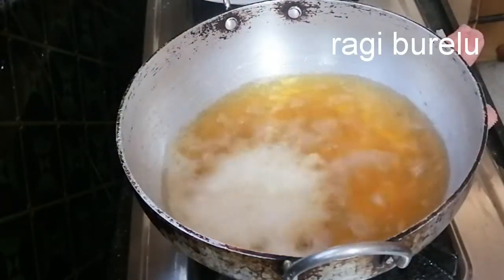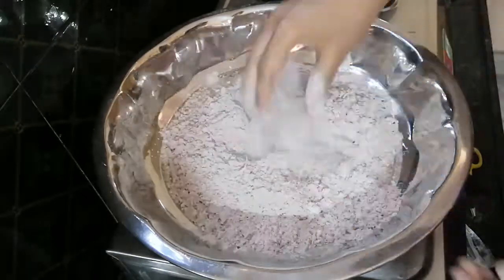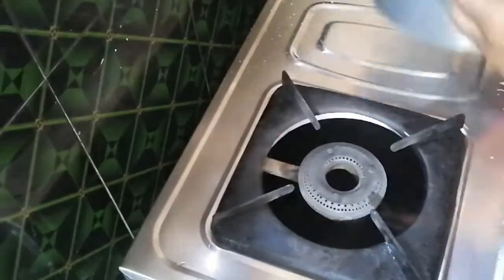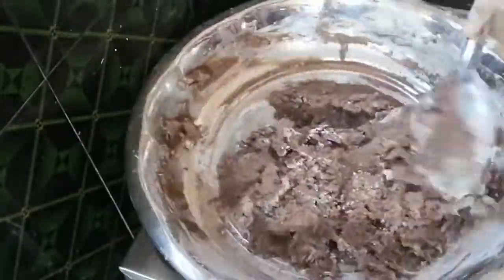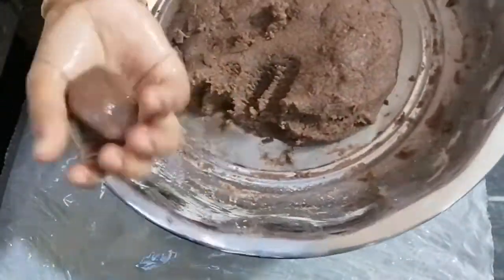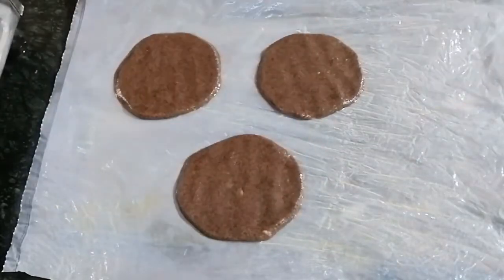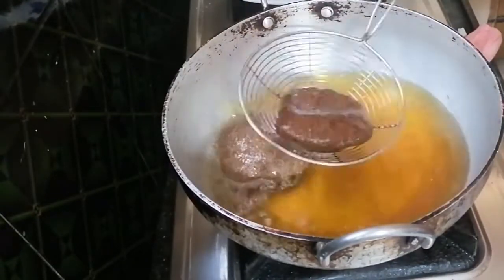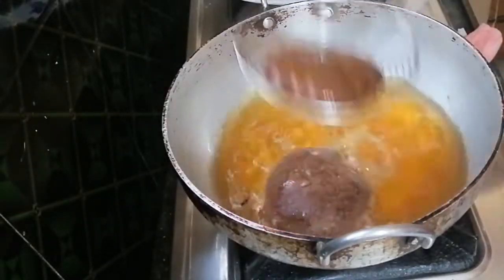Ragi burelu /finger millets recipe /foodia&vlogs by jyothi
Healthy ragi jagery burelu
Foodia&vlogs by jyothi